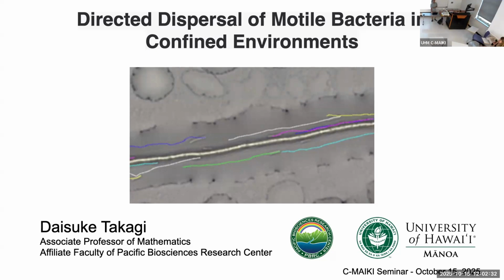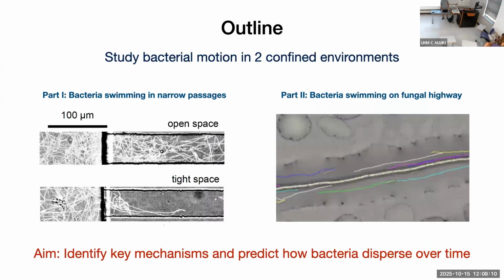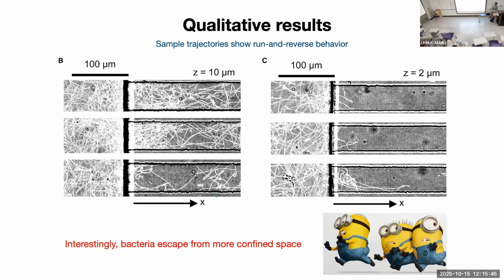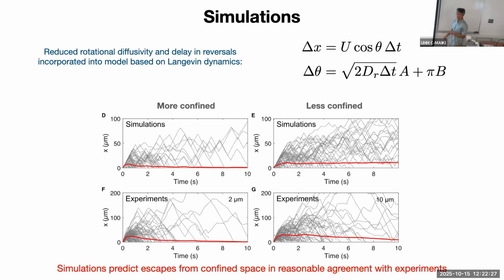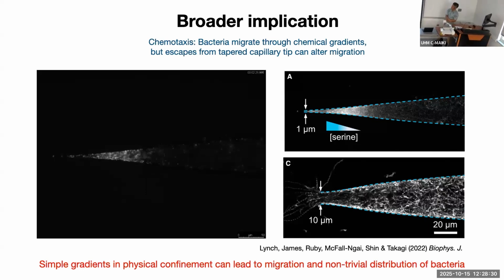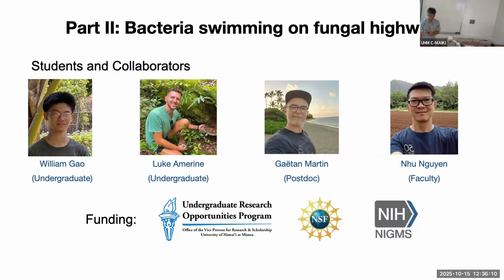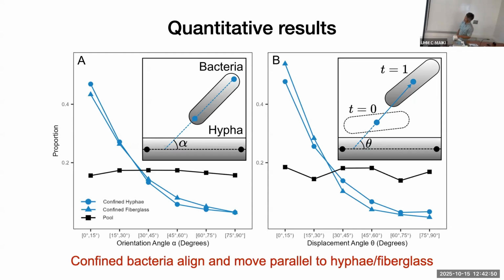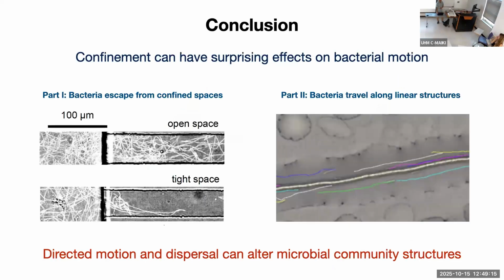C-MĀIKI M4 Seminar - Daisuke Takagi - October 15, 2025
Directed Dispersal of Motile Bacteria in Confined Environments (Daisuke Takagi)